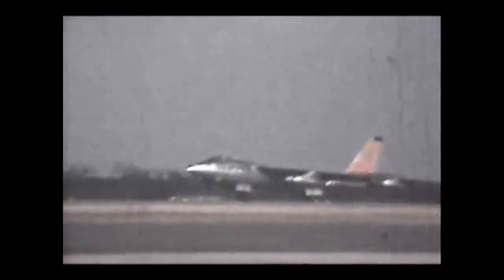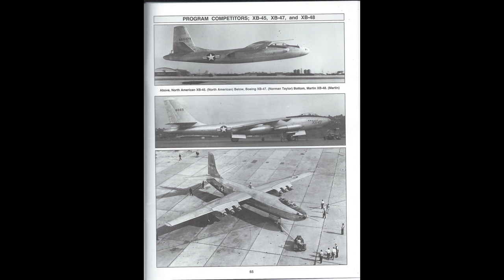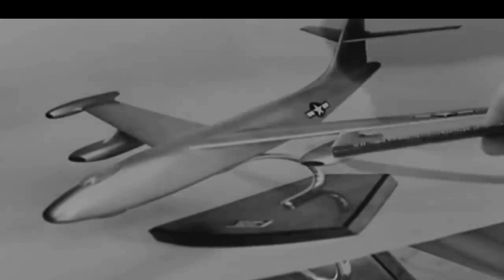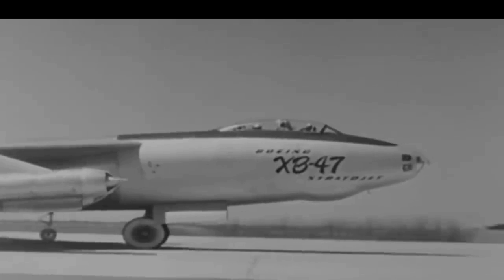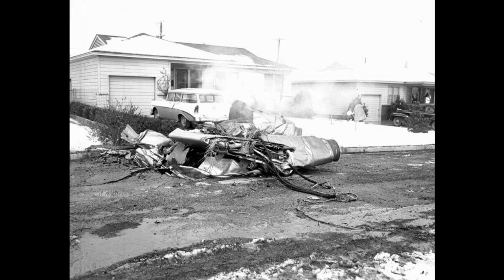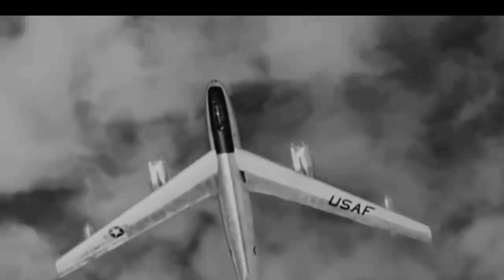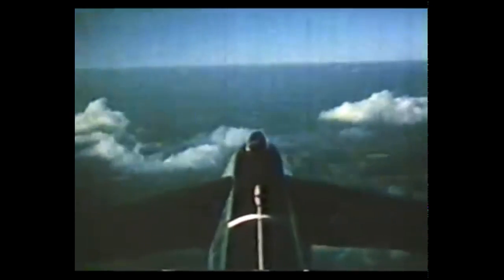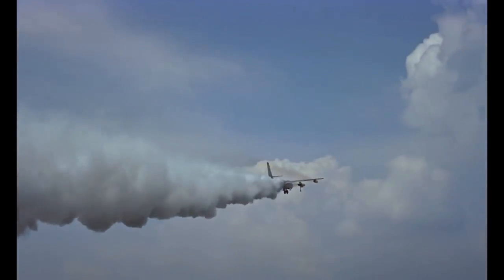B-47 Stratojet- Revolutionary design or flying coffin?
This video digs into the origins of the B-47 bomber, the primary SAC bomber through most of the 1950s. It was a revolution in large plane design, but was also plagued by issues that resulted in over 200 crashes and 464 crew killed during its service life.